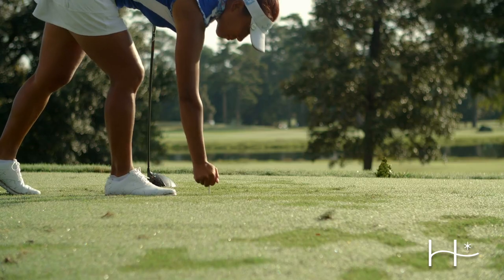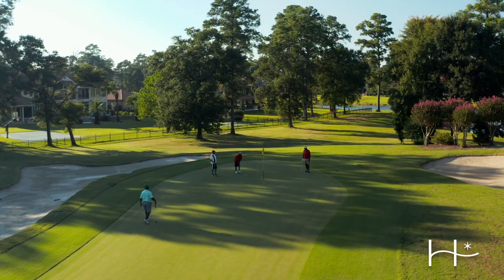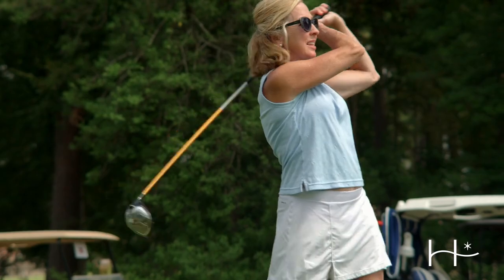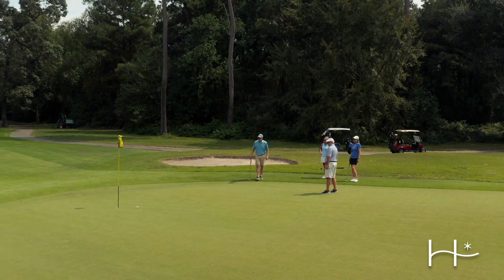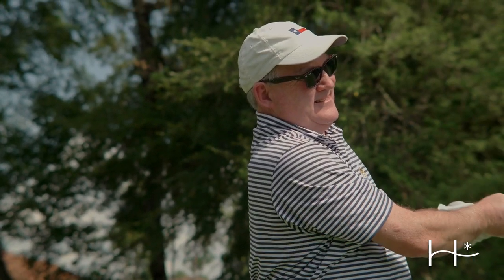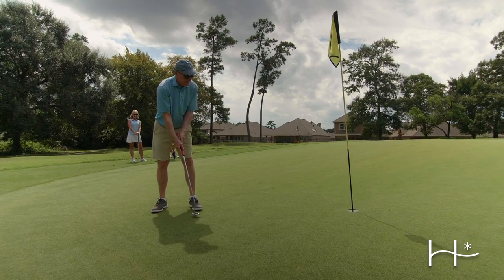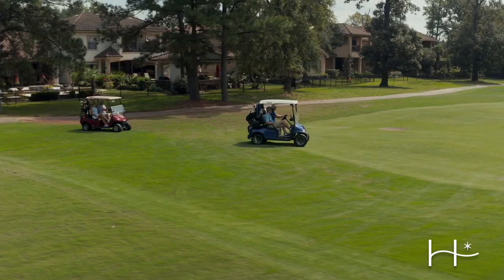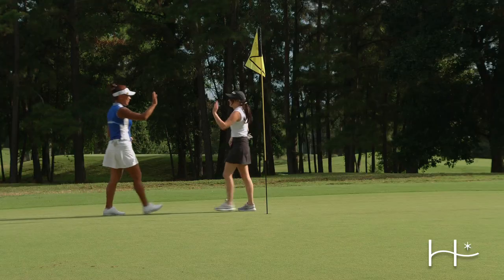Introducing Highland Pines at The Highlands!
The Highlands will be home to Highland Pines, a brand new 18 hole semi-private golf course coming to Montgomery, TX. Residents, members, and guests will also have access to the course's clubhouse and driving range.